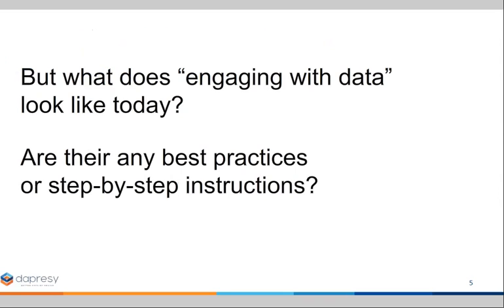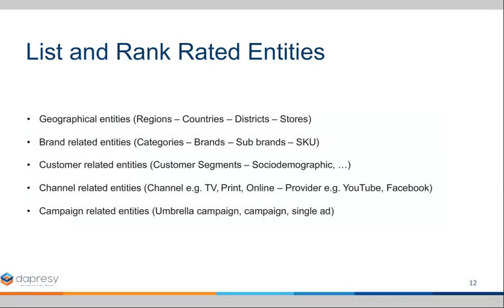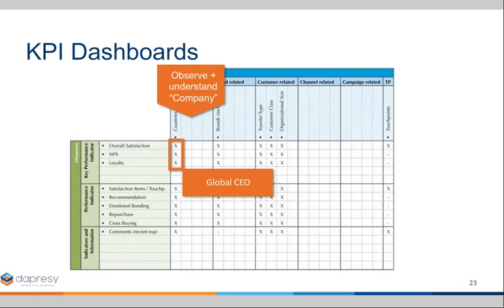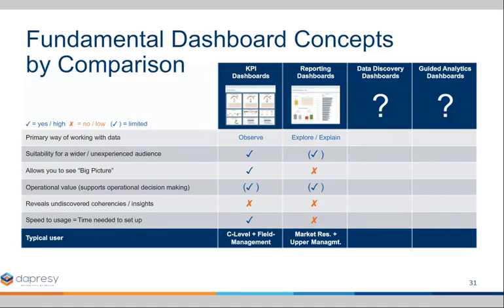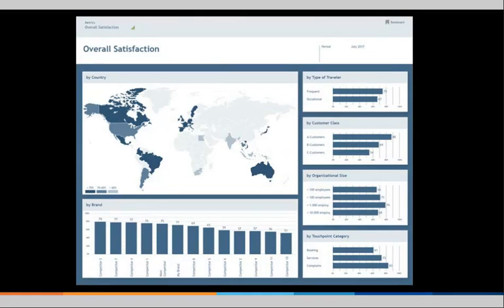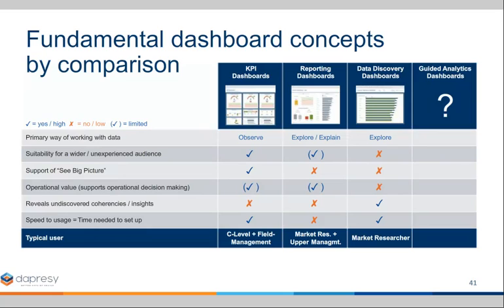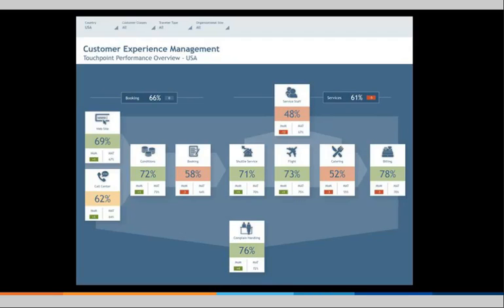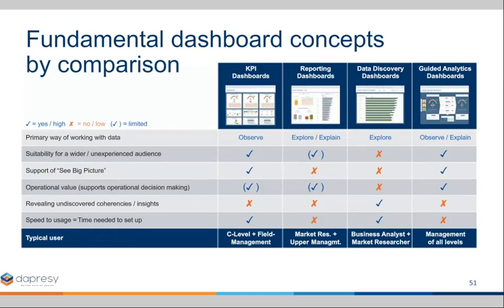How to Transform Market Research Reports into State-of-the-Art Dashboards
Need advice on how to construct an effective and engaging dashboard for your next market research report? Learn five new strategies you can use today.